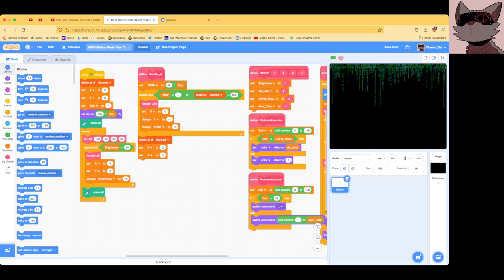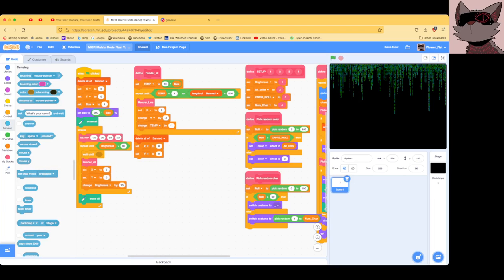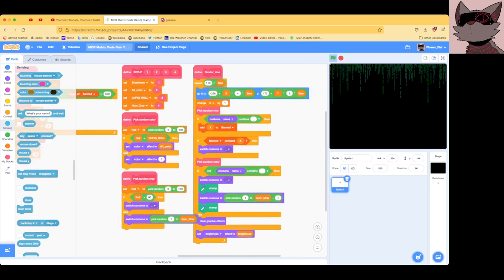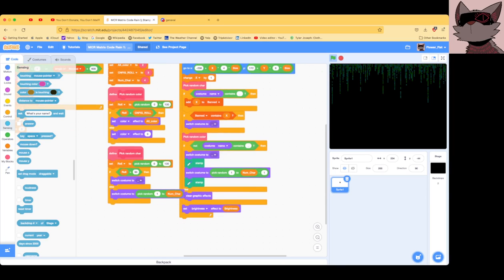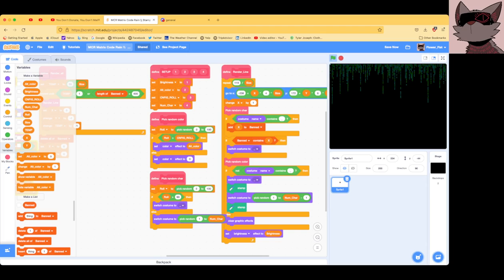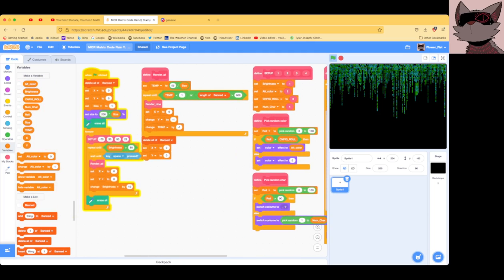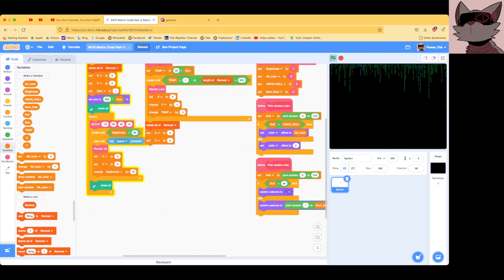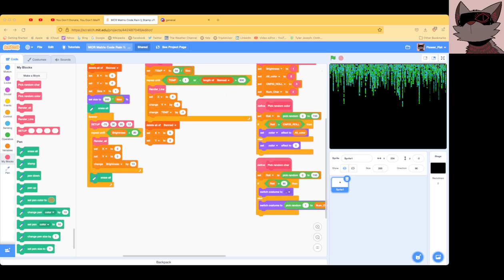Matrix Code Rain - Fun with scratch \\ explaination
If you find this confusing, than go to lookup a tutorial on the scratch
"Stamp".